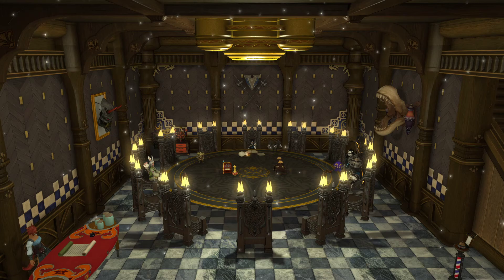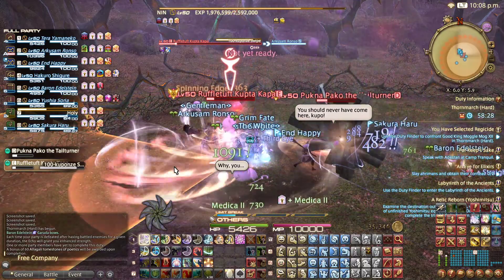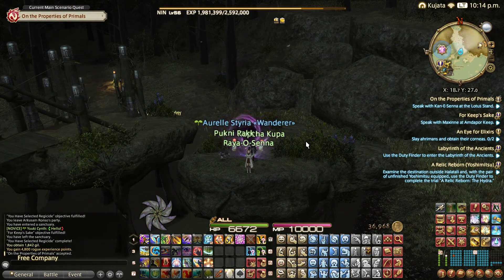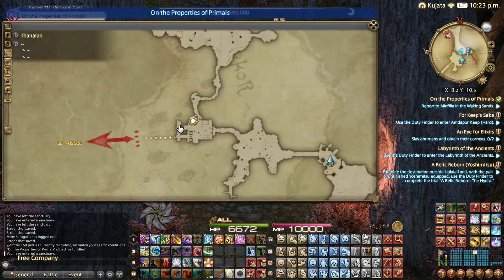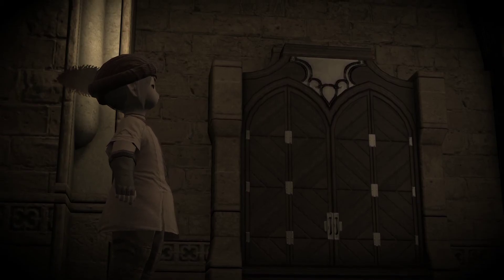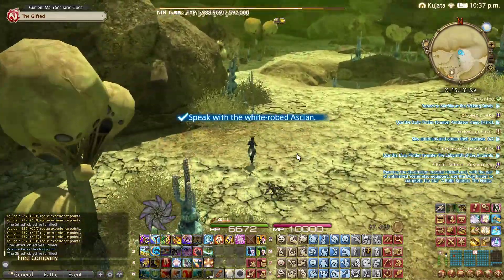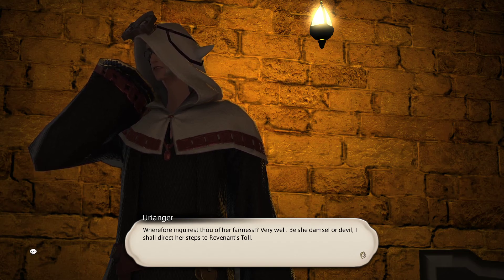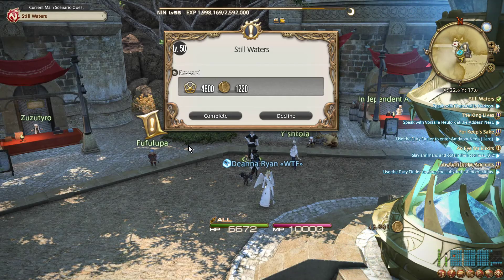Moogle Regicide | Final Fantasy XIV - Ep 36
In this episode of Final Fantasy XIV: A Realm Reborn, Ark, Grim and Shade take down the Moogle King and head to Ul'dah to tackle more serious matter~